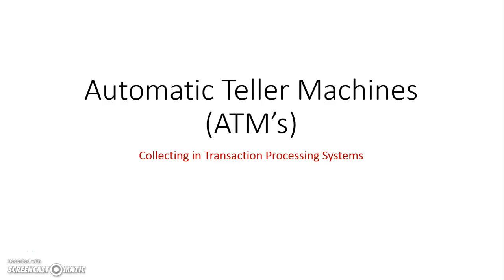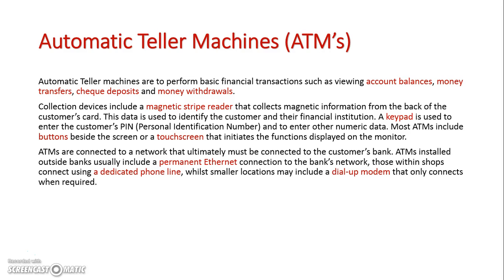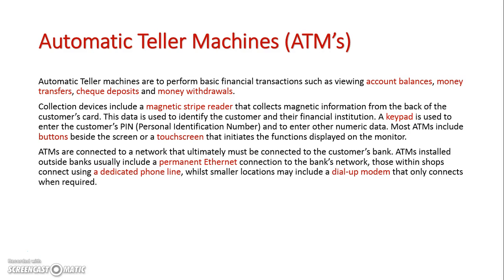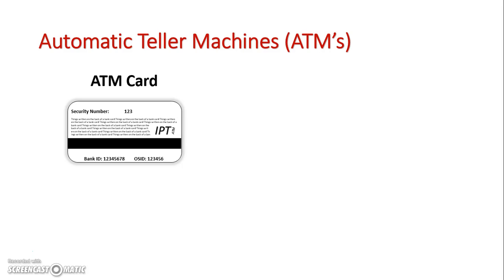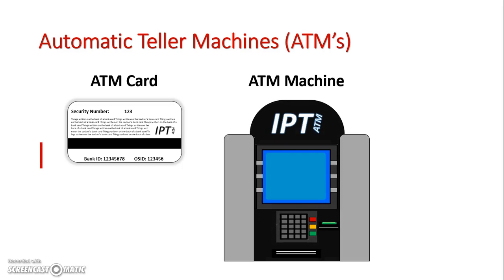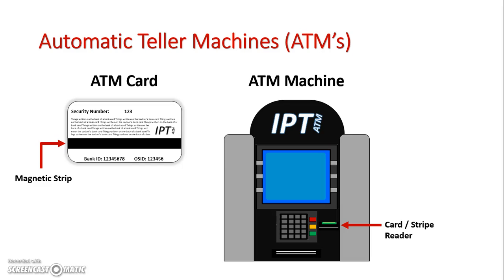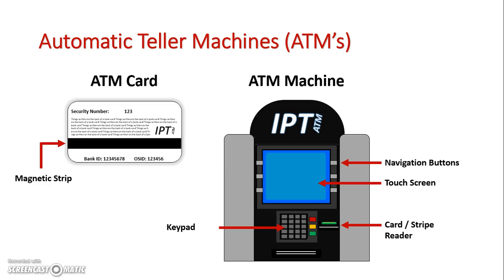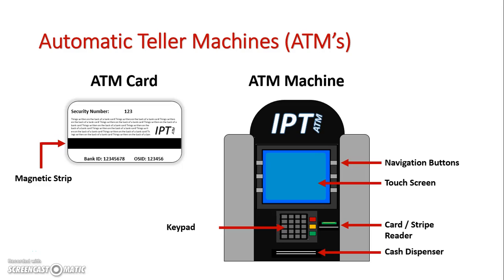Collecting in TPS: Automatic Teller Machines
An overview of how ATM machines work in conjunction with a magnetic stripe on a bank card being read and identifying a specific user.